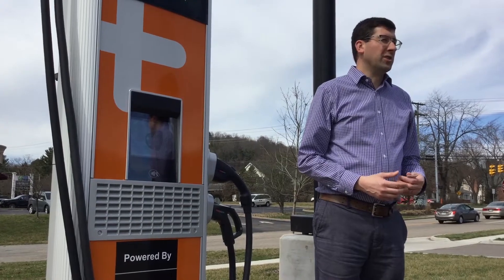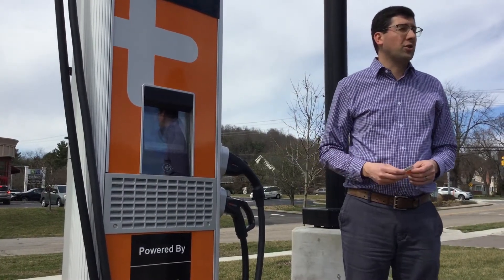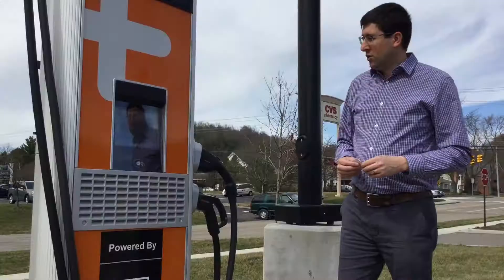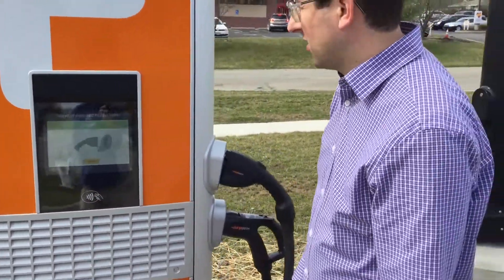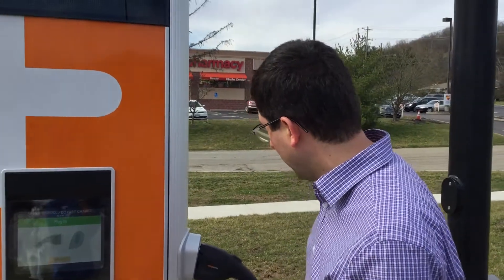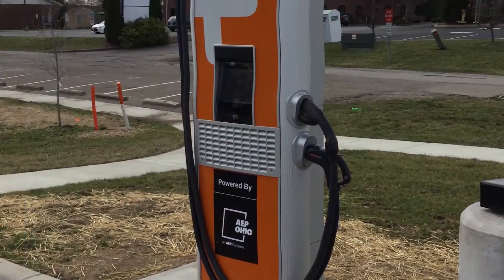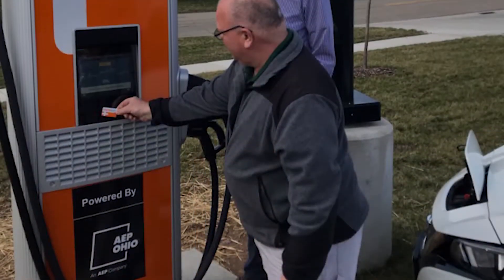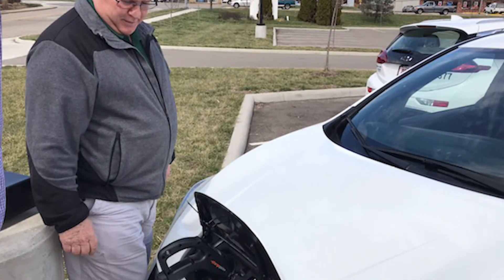ChargePoint DC Fast Charge Station Tutorial for Athens, Ohio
Deputy Service-Safety Director Andrew Chiki gives us a quick tutorial on how to use the new ChargePoint DC Fast Charge Station for electric vehicles (EV’s). The charger is located outside the City Pool at 601 East State Street in Athens, Ohio. To use the station download the ChargePoint app or use an RFID card which you can acquire through